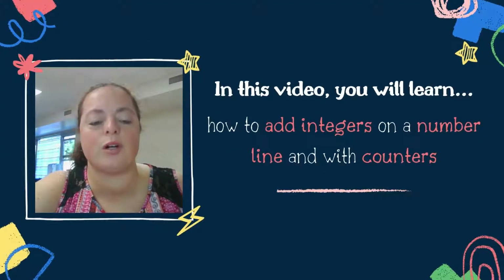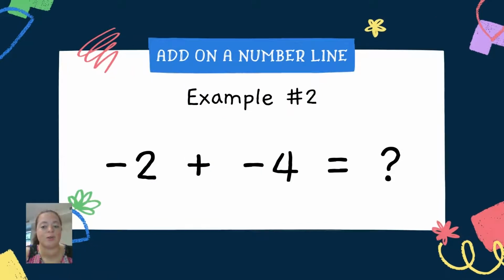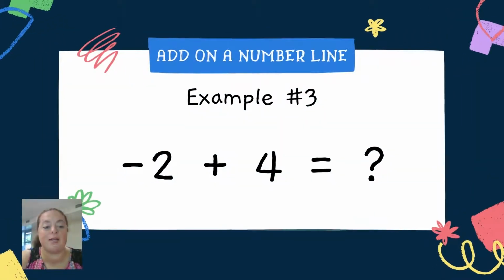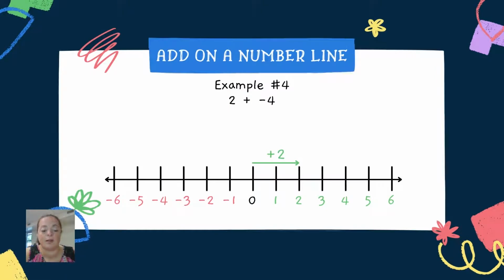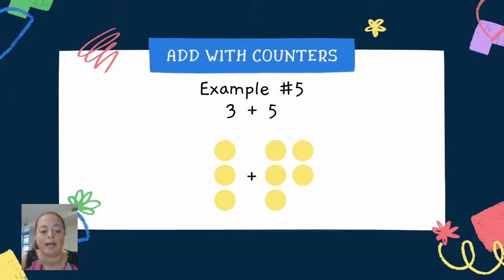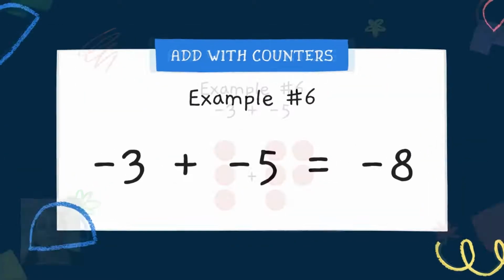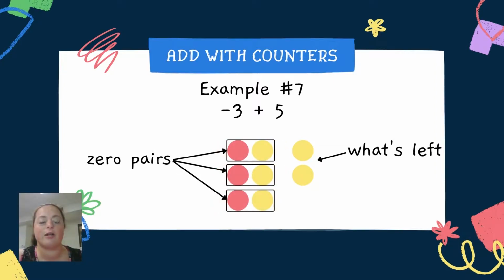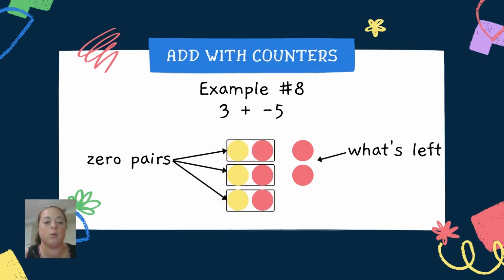Adding Integers Modeling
In this video, you will learn how to add integers on a number line and with counters.